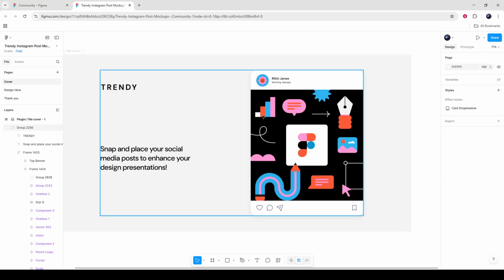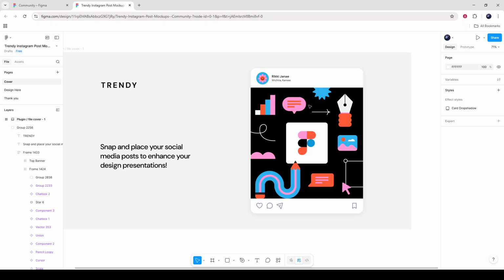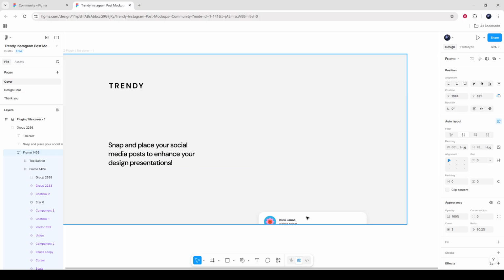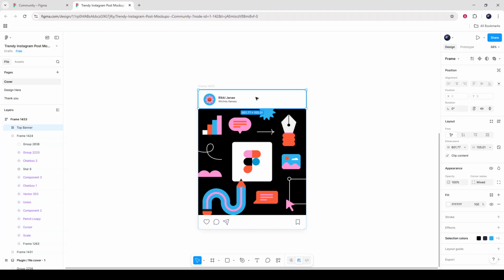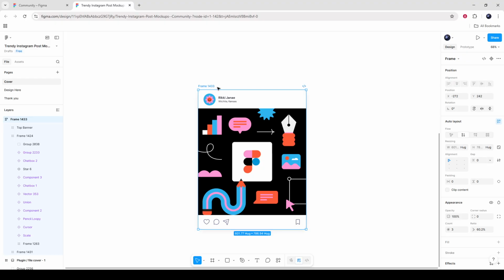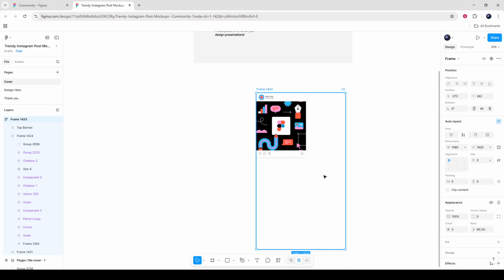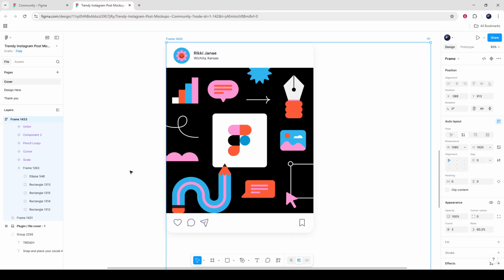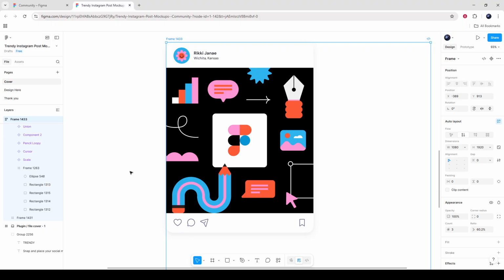How to resize an Instagram post design to story size in Figma - Easy Guide (2026)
How to resize an Instagram post design to story size in Figma explained step-by-step inside Figma so you can confidently design, edit, and export your projects. This guide walks through the exact tools, settings, and workflow to help you improve your UI/UX design process.

⏱️ Timestamps:
0:00 – Introduction
0:40 – Locate the feature in interface
1:20 – Apply design settings
2:00 – Adjust properties and styles
3:00 – Optimize design output
4:00 – Final tips and export